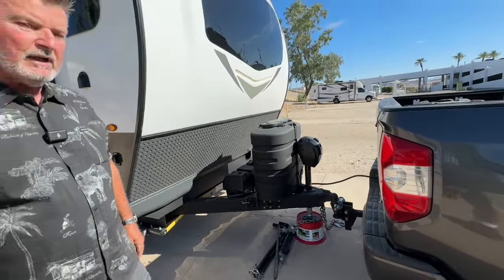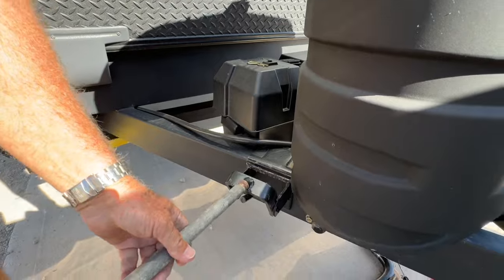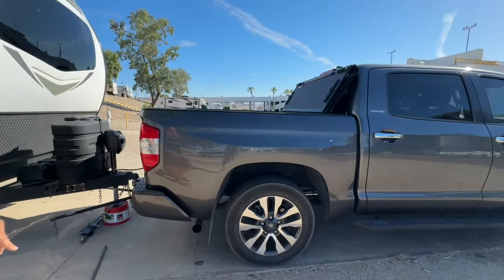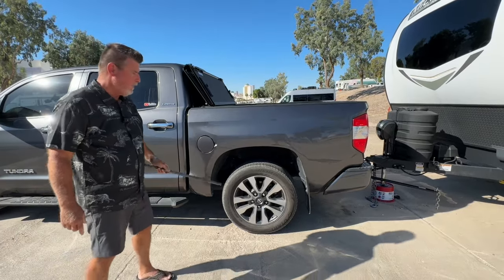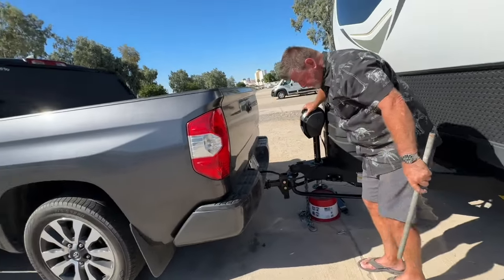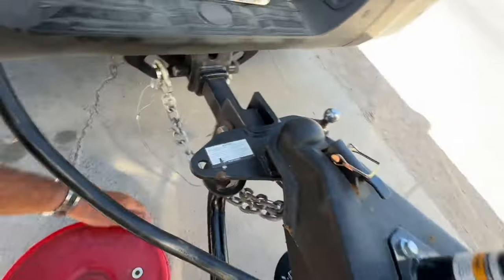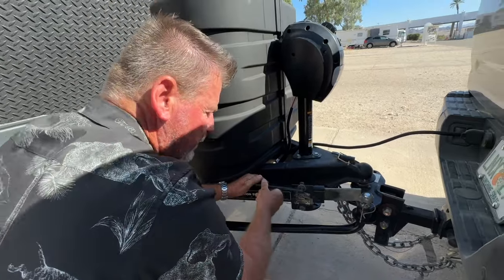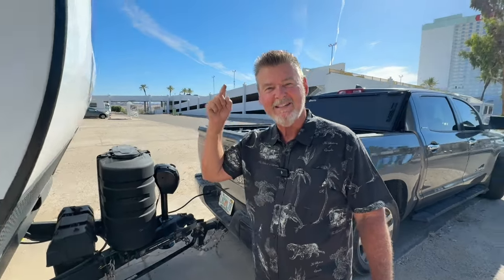How to properly install a weight distribution hitch, the correct way! ￼